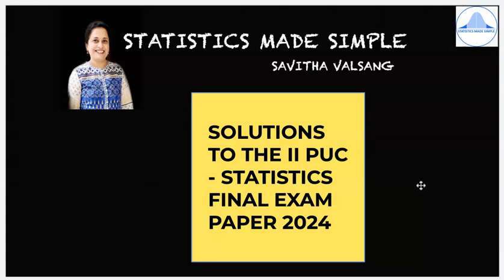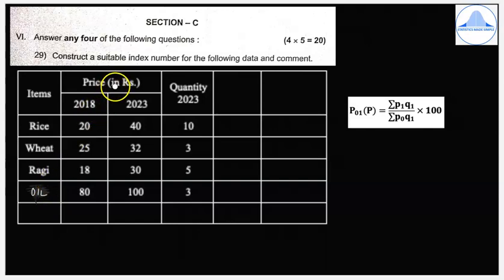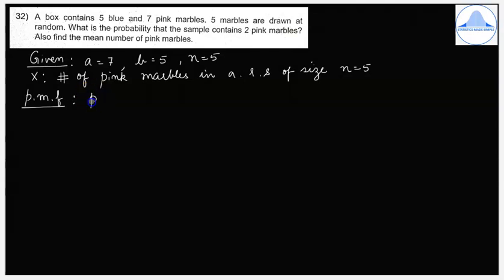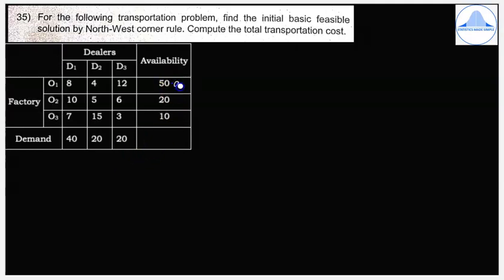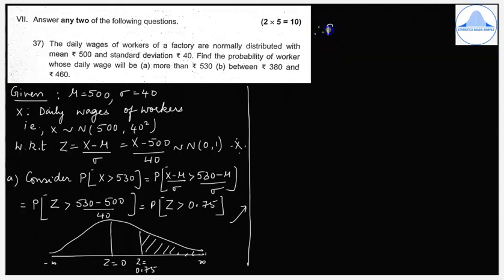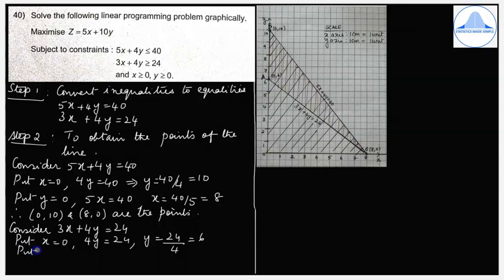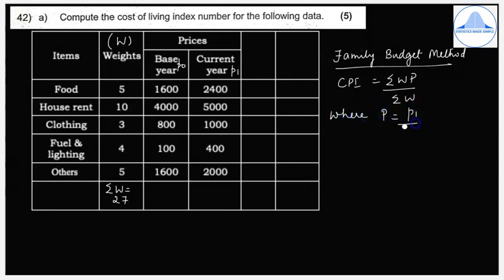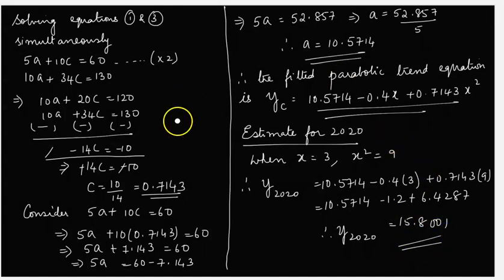II PUC STATISTICS FINAL EXAM SOLUTIONS 2024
In this video, I have solved the   II PUC Final examination  2024 STATISTICS question paper.